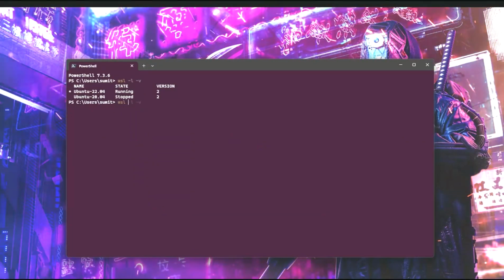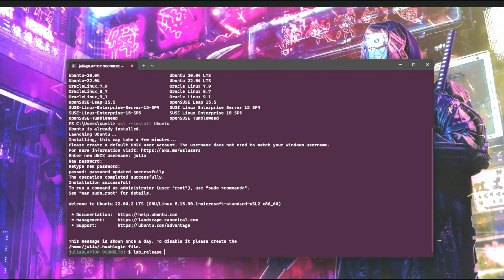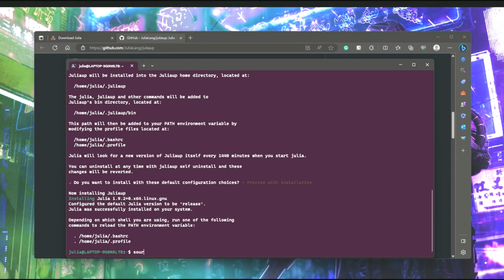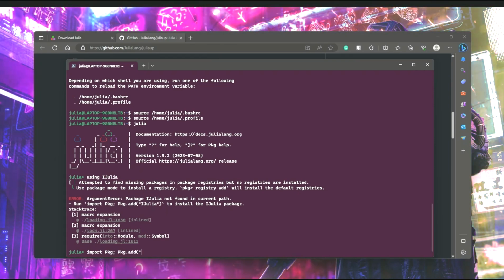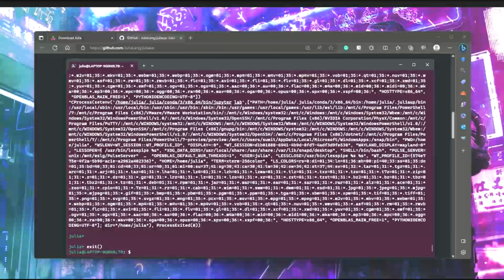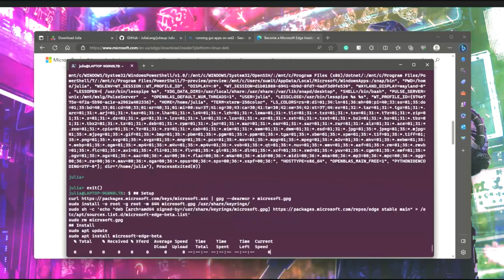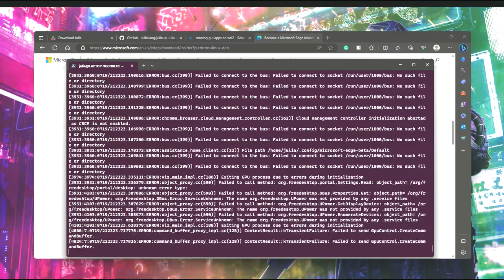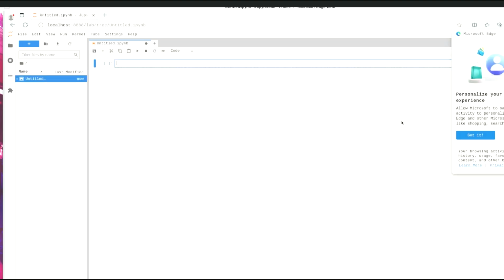Julia Installation - Chapter 1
This video shows step by step how to install Julia very easily on Ubuntu